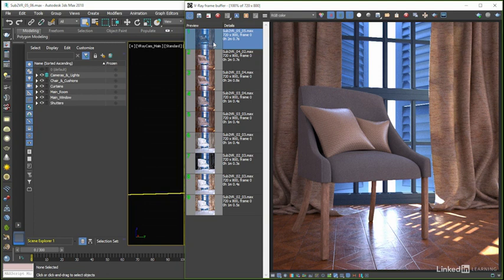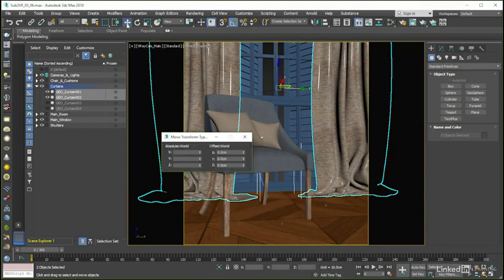Final render settings - Working with Maps from the Painter Application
- [Instructor] As we close in on the end of our course then, all that really remains is for us to add one or two tweaks to scene settings and then render out a final image in order to show off the substance-based work that we have been doing. Firstly then, let's load the render saved from our previous exercise into the V-Ray frame of a window, and perform a little bit of critical analysis in order to see what, if any tweaks we might want to add. Although to be honest, there isn't too much that I'm going to want to do here. One thing that we could perhaps do is raise the curtain geometry a little in the scene, seeing as the displacement on the floor is engulfing the bottom of them a little.

With both curtains selected then, let's right click on the select and move tool, and then add a 0.2 centimeter offset in the world Zed or Z axis. Something else that we could do is add a little bit of an exposure tweak again just to brighten things up a bit as we have of course added yet another darker material to the scene. And so with the camera selected, let's set a final ISO value of 1,500 to again bring back that brighter feel.

Let's also reframe our shot just a little by pulling the camera back ever so slightly, just to give us a little bit more depth in the shot. And then we can work on our final render settings. Now we obviously have nothing particularly complex going on in the scene, given that all of our materials are pretty straightforward. And so let's jump into the V-Ray tab in the render setup dialog, and in the image sampler rollout, set the sampling engine type to book-it, and then make certain that the NIS threshold is set to a production value of 0.005, after which we can set a render resolution of 1,080 by 1,200 in the common tab, and then go ahead and hit the render button one last time.

What we get now is, in my opinion, a more pleasing result than before with our substance materials looking pretty decent, which very nicely brings us to the end of our look using allorhythmic substance tools set with V-Ray in 3Ds Max.